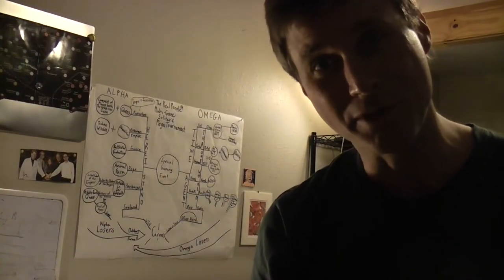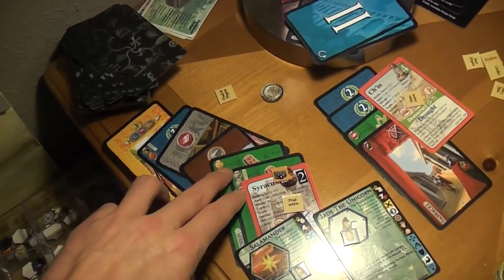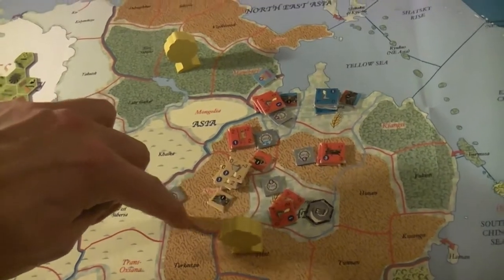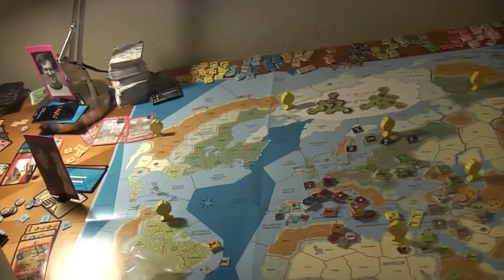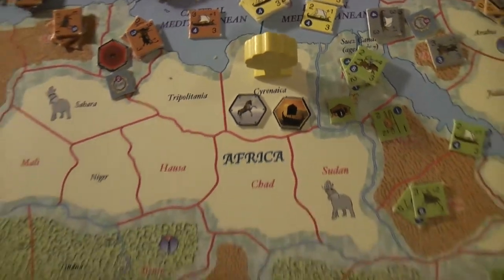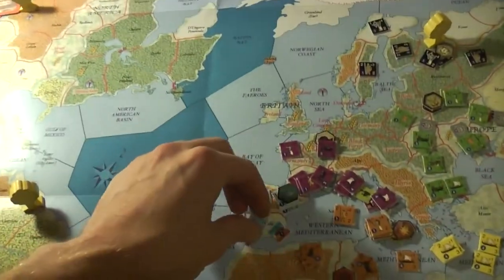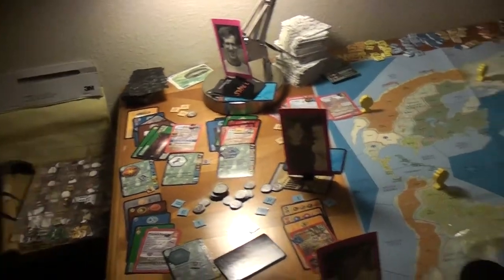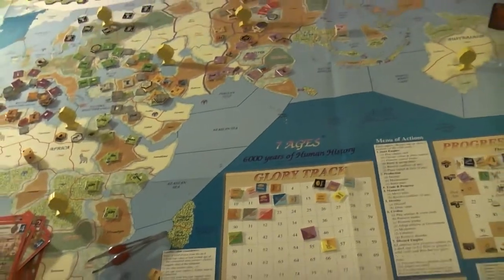TRPMGSMT- Pope Leg 1- 7 X 7 Ages 007- Calamity and Growth at the Dawn of the Second Age